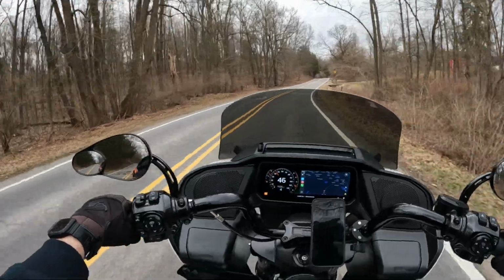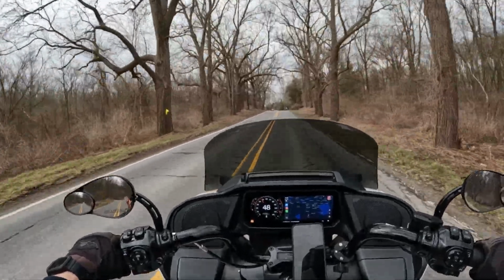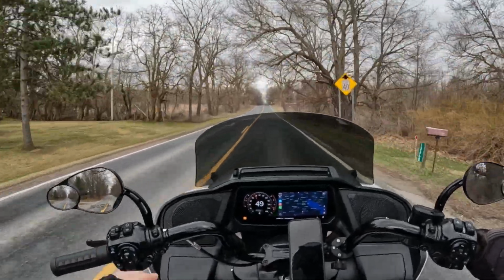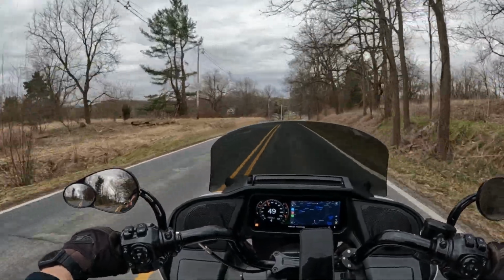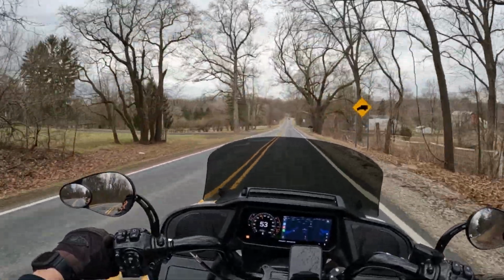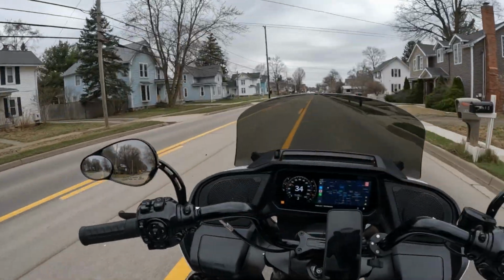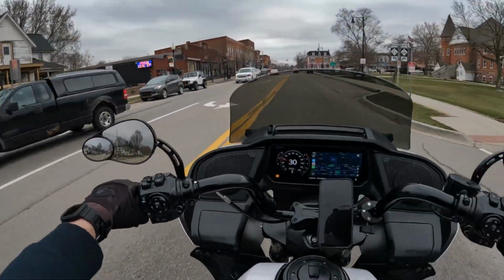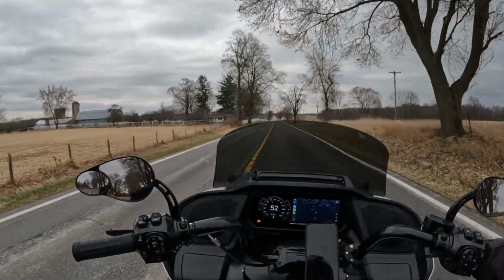Buying a USED Motorcycle - Tips you must KNOW!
Buying a used motorcycle may be a much better investment than buying a new bike. In this video, I will share some tips and tricks you can use when evaluating and thinking about adding buying any USED motorcycle.

* 2024 Harley Davidson Road Glide
* 2000 Harley Davidson Road King
* 2007 Ford Mustang GT

Gear & Modification Links

MOTORCYCLE MODS
• Rinehart Slip Ons Road Glide
• Kronox Waterproof Duffel Bag
• Mustang Motorcycle Seat 2024 Road Glide
• Mustang Motorcycle Seat 2021 Road Glide Limited
• Legends Revo A Suspension
• Cobra 909 Slant Mufflers Road Glide Limited
• KlockWerks Sports Flare Windshield Road Glide
• Klockwerks Sports Flare Ultra

GLOVES & BOOTS
• Indie Ridge Gloves - Denim & Leather
• Indie Ridge Crossfield Boot

LIGHTS
• Custom Dynamics ProBEAM Fillerz with Red Lens
• Custom Dynamics ProBEAM Squareback LED Red Taillight
• Custom Dynamics Magic Strobes Brake and Fillerz
• Custom Dynamics Magic Strobes Tour Pack
• Custom Dynamics Probeam LED Turn Signal Inserts
• Custom Dynamics Windshield Trim
• Custom Dynamics Vent Inserts
• Custom Dynamics Head Lamp
• OTHER
• Road Glide Car Play Jumpers
• Garage Floor Tiles
• Gas Cap Keeper
• Ciro 3D Phone Holder
• Ultra, Krome Werks 10” Mini Apes
• Ultra, Vance & Hines Fuelpak FP3
• Ultra, Vance & Hines Eliminator 400 Slip on Exhaust
• Ottocast Carplay Wireless Adapter